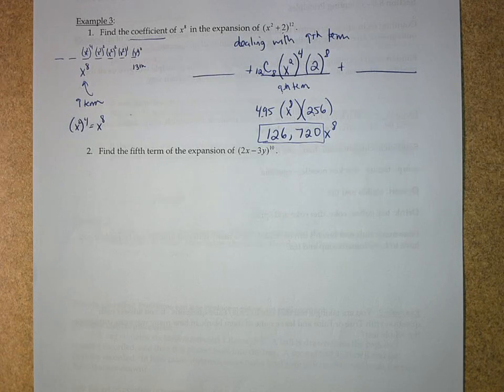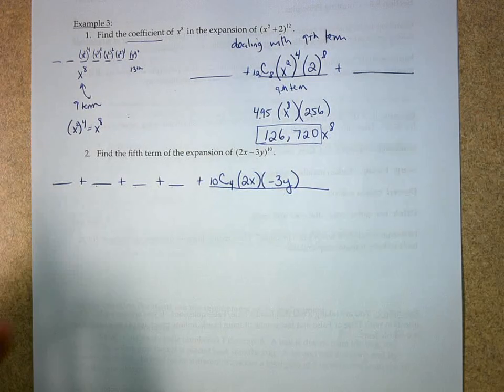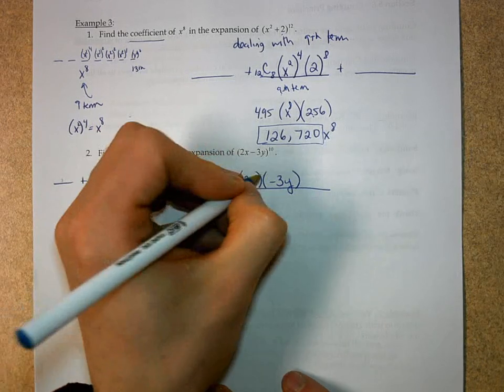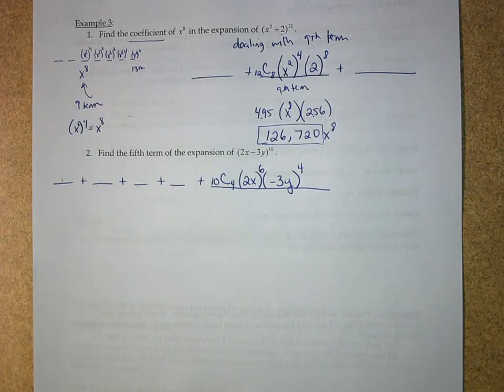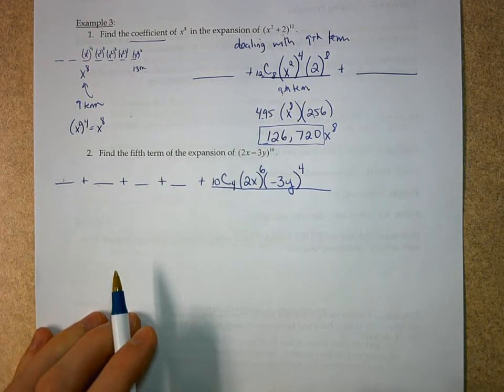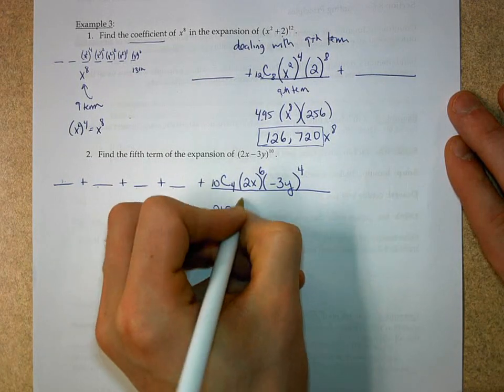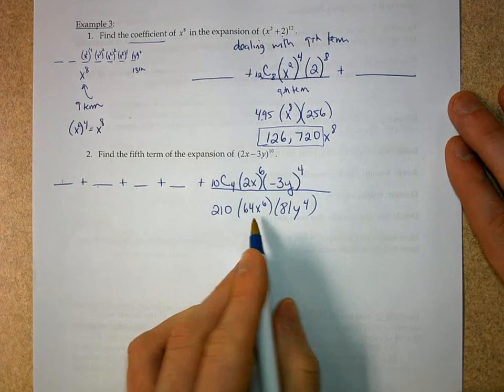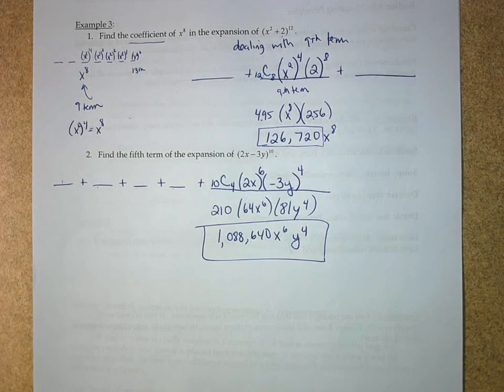Advanced Pre-Calculus Section 8.5 (Notes Page 176)